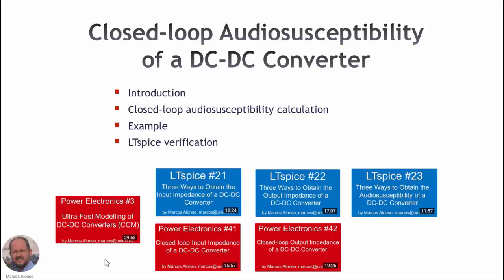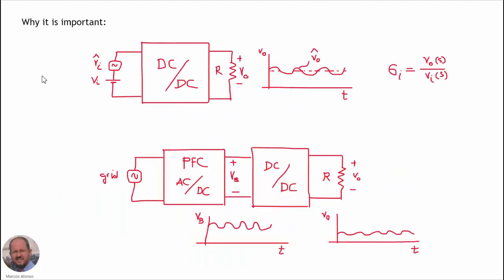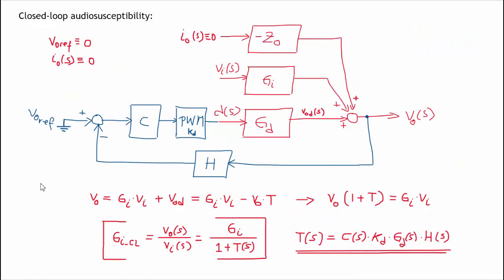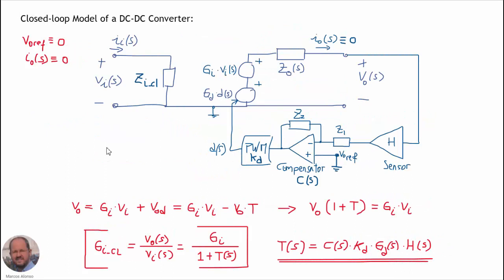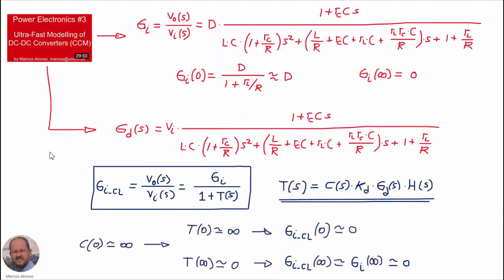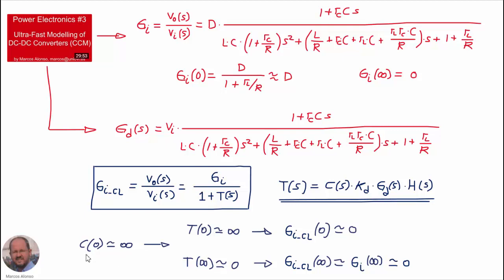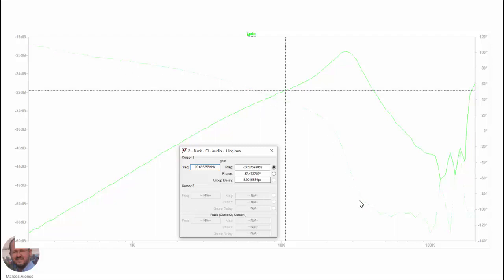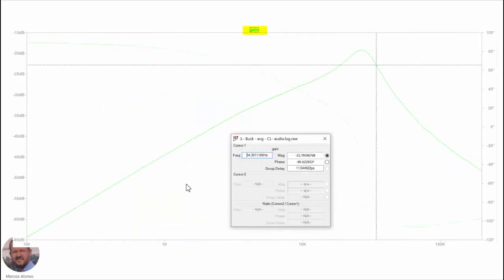PE #43: Closed-loop Audiosusceptibility of a DC-DC Converter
This video explains how to calculate the closed-loop audiosusceptibility of a dc-dc converter. The buck converter operating in continuous conduction mode is used as an example. The video also shows how to check the theoretical value by LTspice simulations in three different ways: i) using the converter actual circuit, ii) using the converter averaged circuit, and iii) using the converter small-signal circuit.